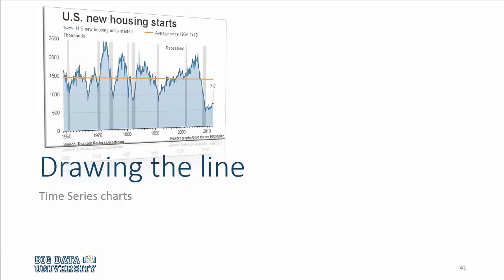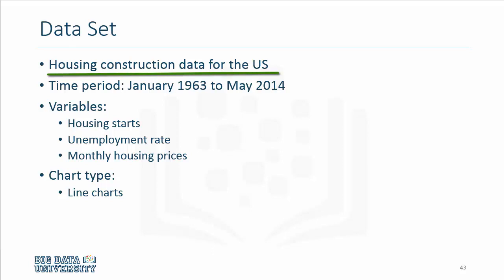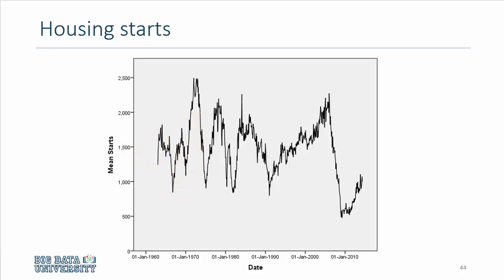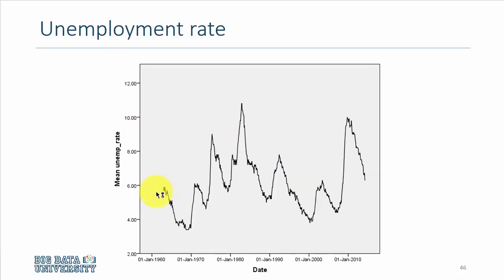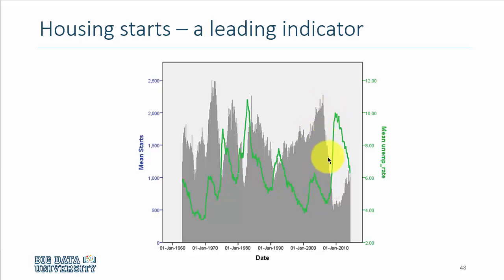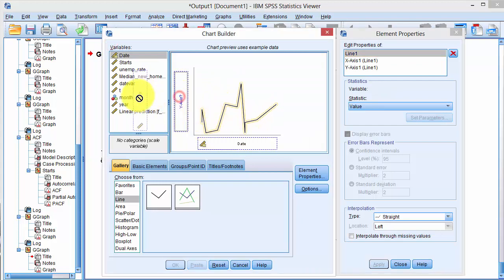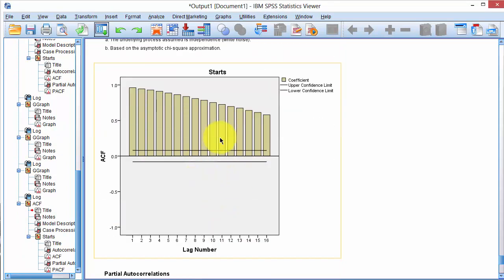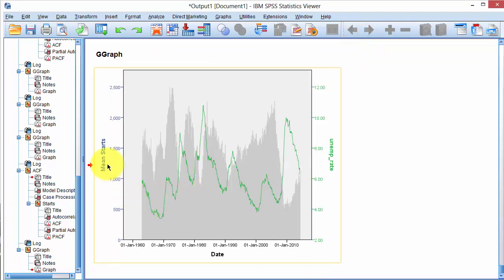Statistics 101 - Time Series Charts